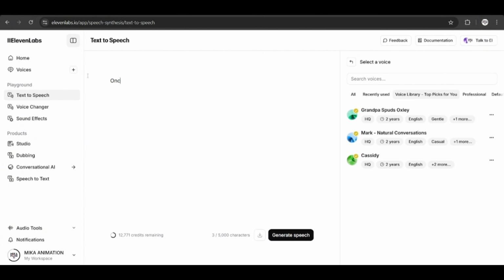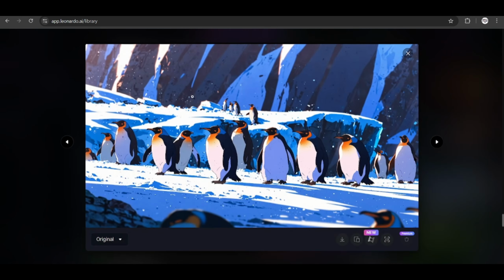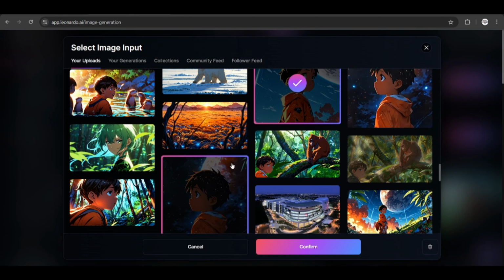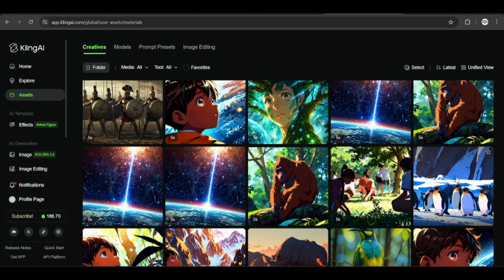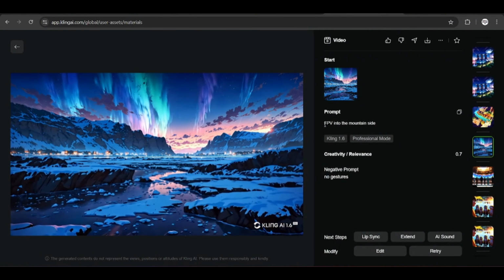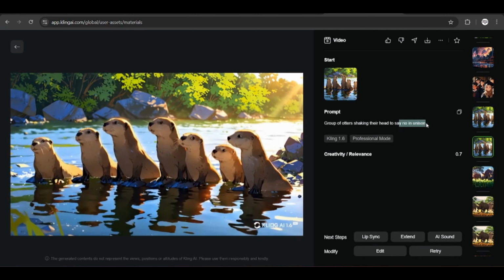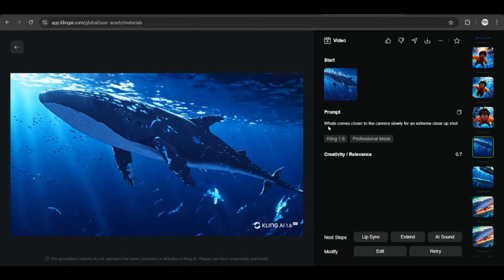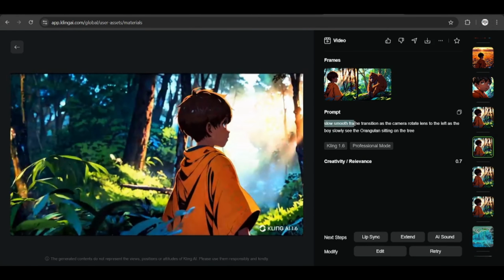How to Create Cinematic Animated AI Short Films using Kling AI. Kling AI Short Film Tutorial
AI Animated Short Film Tutorial. Kling AI & Leonardo AI Full Tutorial

In this tutorial, you'll learn how to create stunning animated AI short films using Kling AI and Leonardo AI. Learn the behind the scene techniques on how to create AI short film using Kling AI, prompting with Kling AI and creating stunning visuals with Kling AI. Learn to create AI images for AI animated short film using Leonardo AI

🔍 What You’ll Learn in This AI Video Tutorial:

How to generate cinematic scenes with Leonardo AI

How to animate your artwork using Kling AI

Tips for creating smooth, story-driven AI short films

How to combine AI tools for the best results

🧠 Perfect for:

Creators interested in AI storytelling

Fans of Kling AI animation

Artists exploring Leonardo AI for visuals

Beginners looking to start in AI filmmaking